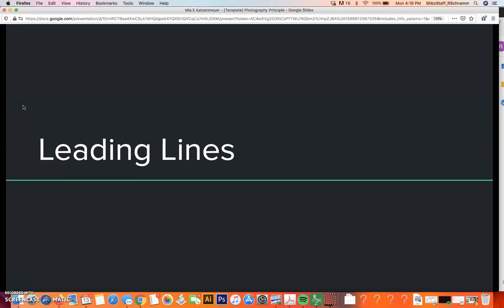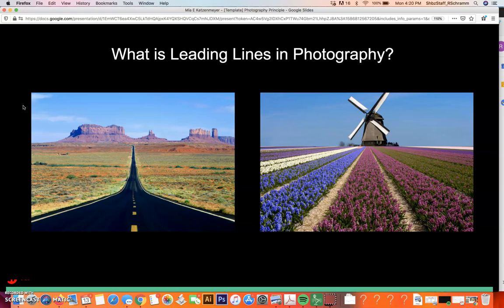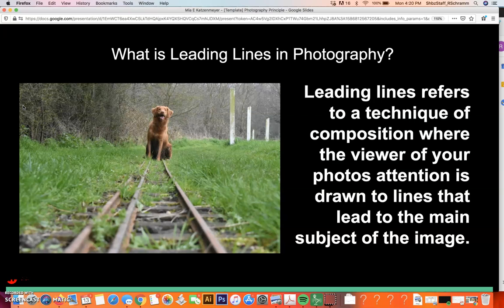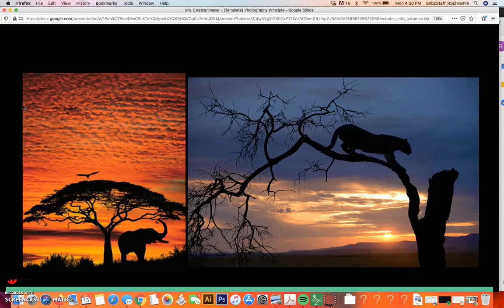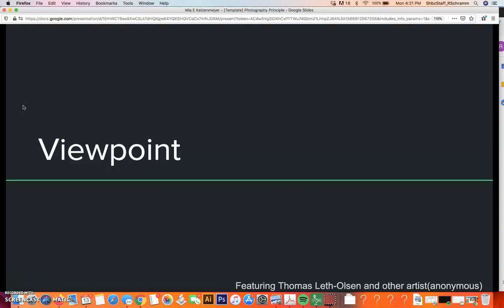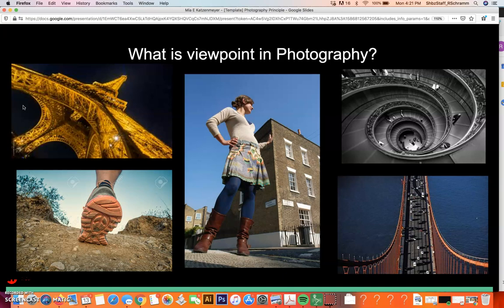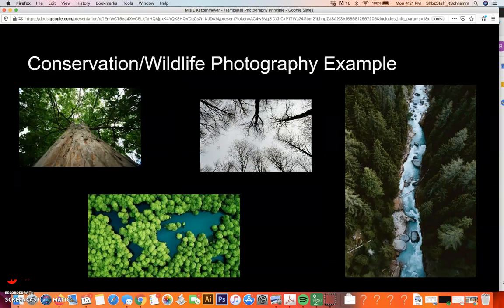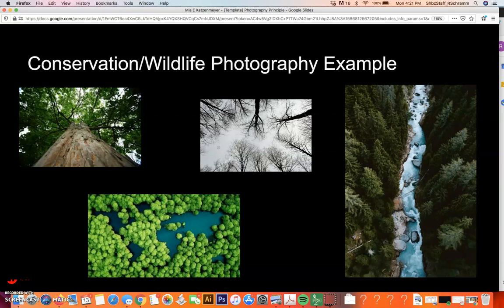Leading Lines and Viewpoint Composition Types